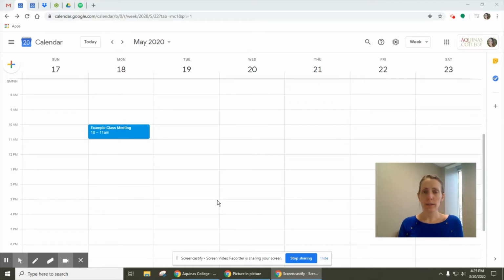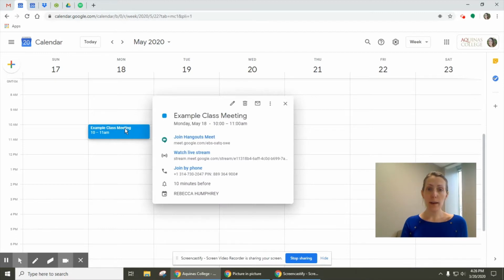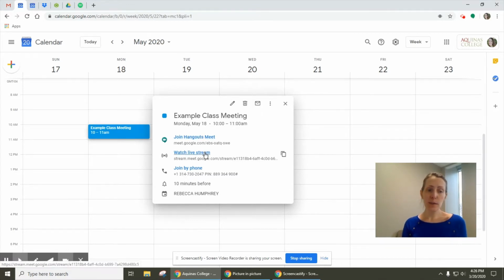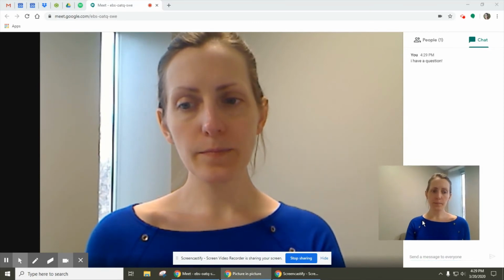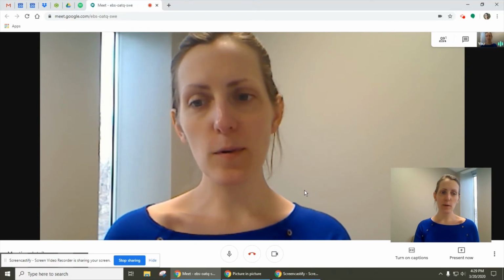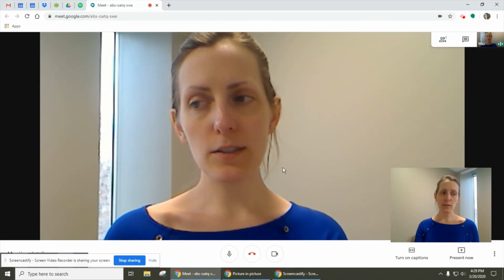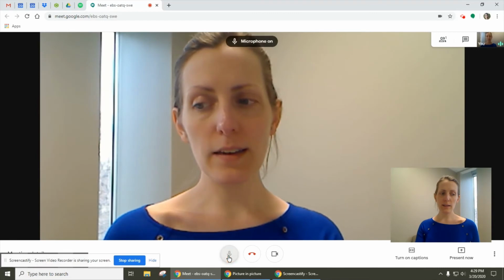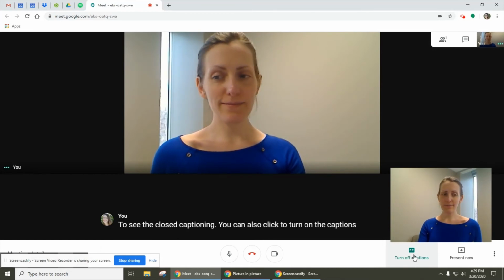Tutorial: Joining a Google Meet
How to join a Google Meet hangout from a Google Calendar invite, a provided link or by telephone.